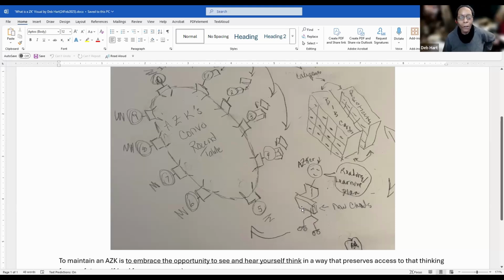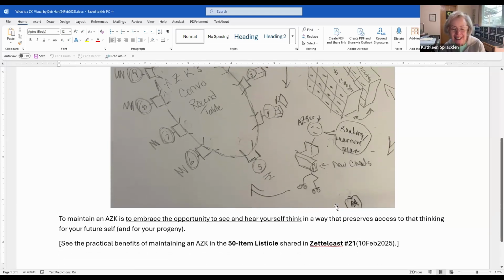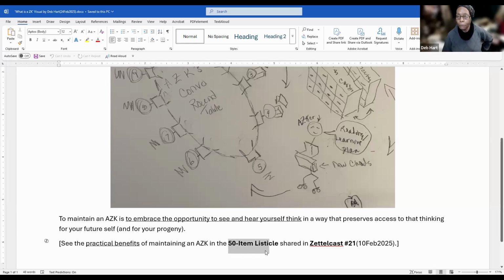Zettelcast Episode 23: Zettelkasten. You've heard the name. What is it?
In this episode, for the benefit of people just learning about the Zettelkasten, Kathleen challenged us to define what a Zettelkasten is. We follow up with a discussion about how keeping a Zettelkasten has changed us.

00:00 - Introduction
00:36 - Question 1: How do you define a Zettelkasten?
01:45 - Deb's definition
05:41 - Mel's definition
08:05 - Julianne's definition
09:41 - Victoria's definition
10:24 - Kathleen's definition
11:05 - Question 2: How has your Zettelkasten changed you?
11:50 - How AZaK has changed Deb
13:35 - How Wilma has changed Victoria
15:24 - How Clavis has changed Mel
19:53 - How NadiaZ has changed Julianne
25:26 - How Zeek has changed Kathleen
28:22 - How an analog Zettelkasten is like a ceremony
31:28 - How the Zettelkasten helps you fulfill your potential
33:49 - The importance of taglines
37:04 - Boosting self-confidence as a writer
39:24 - Helping you discover your interests
41:57 - Wrap-up

Correction: (00:00)

Kathleen's Channel:    /  @KathleenSpracklen
Victoria's Channel:    /  @AntiNovelist
Mel's Channel: /  @industrialchemy
Julianne's Channel: /  @juliannesharer